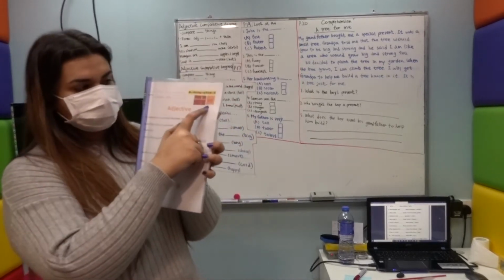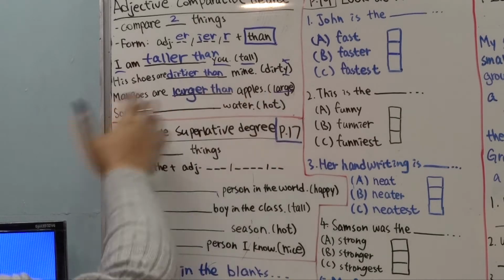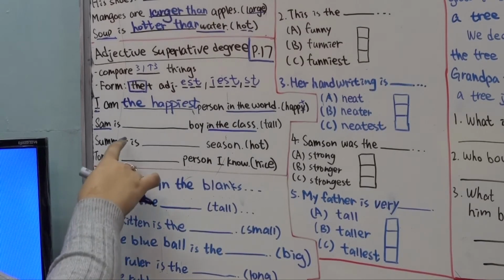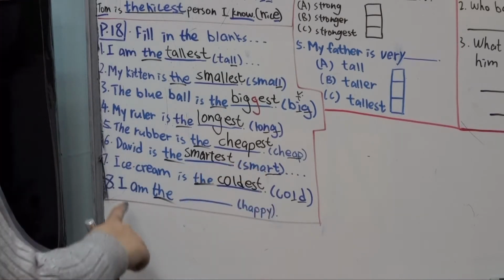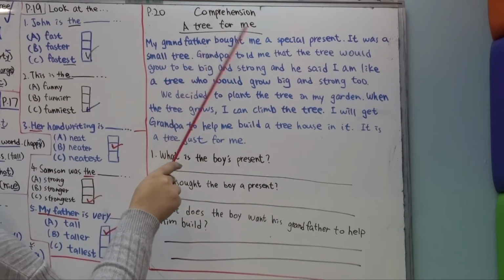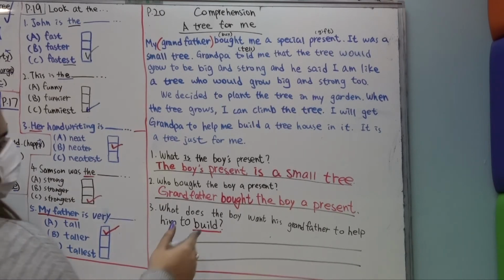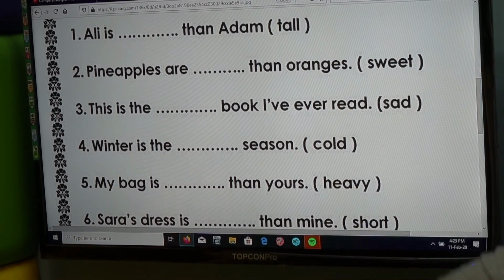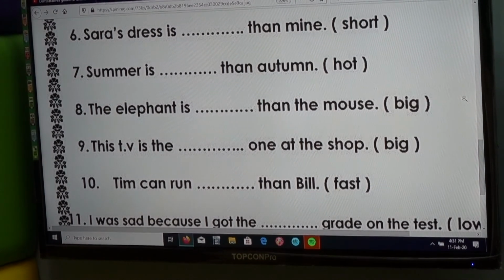GRW E Wed 430 29:4:2020